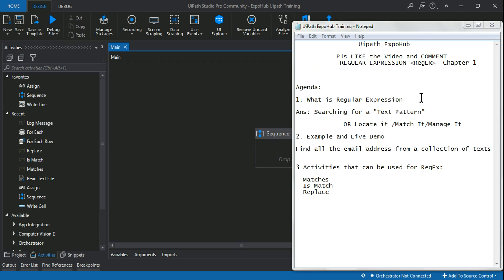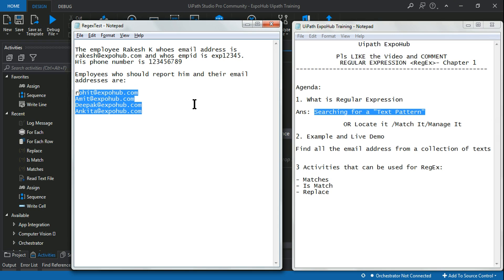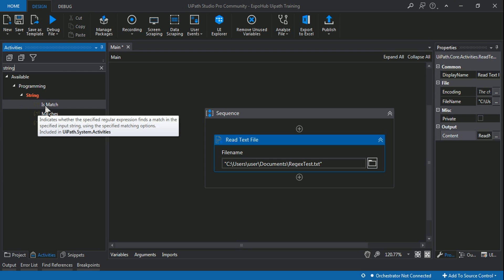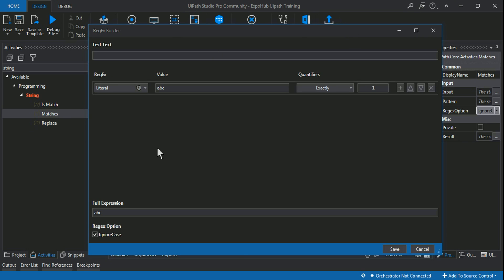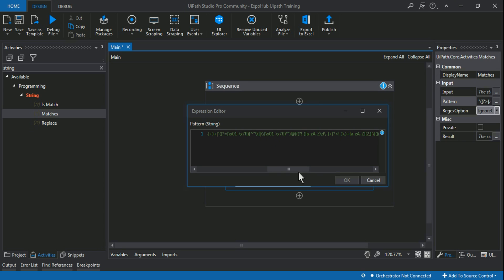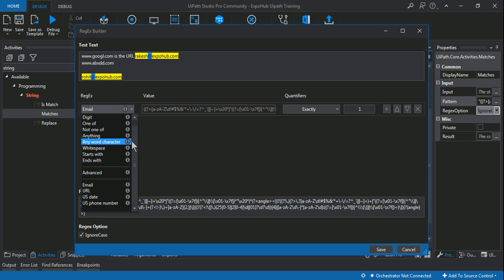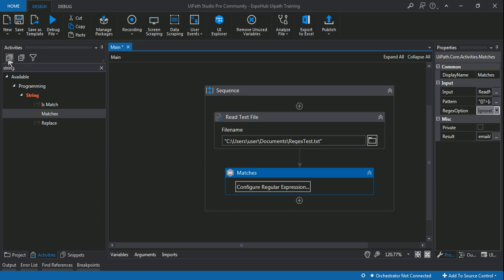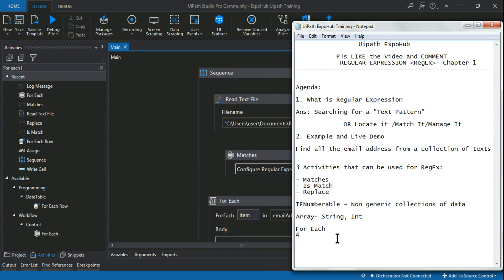Uipath Regex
: Learn what is regex, how to utilise regex builder in uipath. What are the activities which has the regex builder in uipath.

Regular expression in uipath or regex in uipath is a very useful tool. The meaning of regular expression is Search a pattern from a cluster of text. We are going to give you a deep understanding of everything you need to know around regex.

Topi: REGULAR EXPRESSION or  RegEx Chapter 1
Agenda:
1. What is Regular Expression

Ans: Searching for a "Text Pattern"

             OR Locate it /Match It/Manage It

2. Example and Live Demo

3 Activities that can be used for RegEx:

- Matches
- Is Match
- Replace

IENumberable - Non generic collections of data

Please watch the entire video to understand all details.